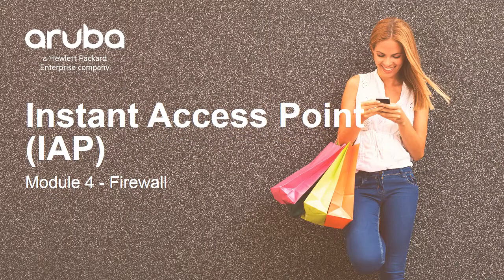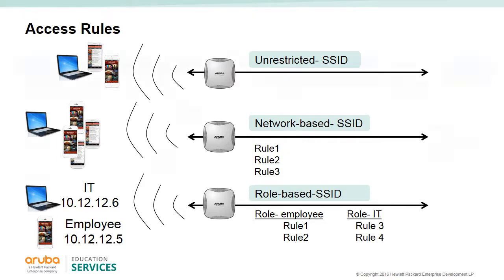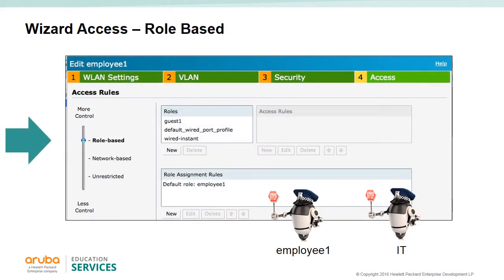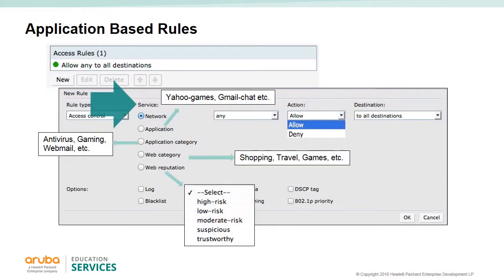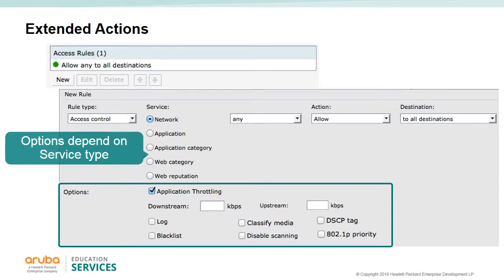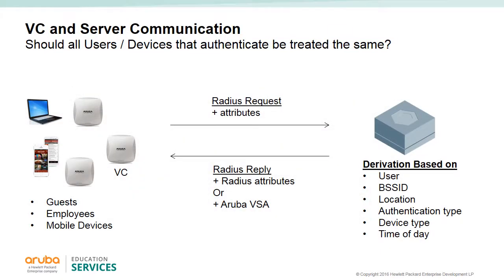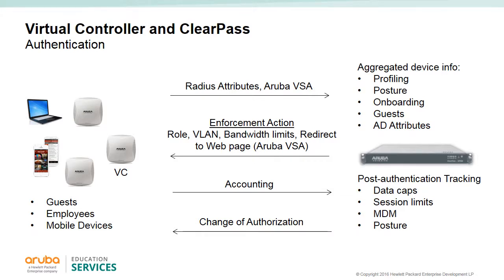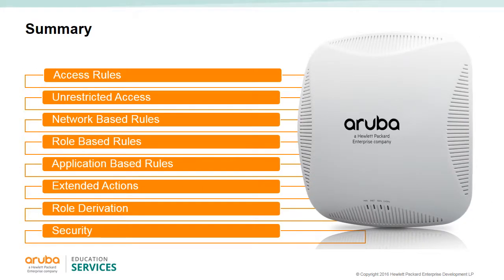04. Introduction to IAP Firewall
This video teaches the basics of Access Rules, the difference between Unrestricted Access, Network and Role-based rules, using Application-based rules, extended actions, role derivation, security.
It’s highly recommended to watch all previous video’s, in order to get  a complete & brief idea about the subject.